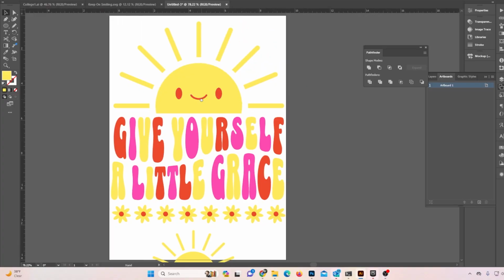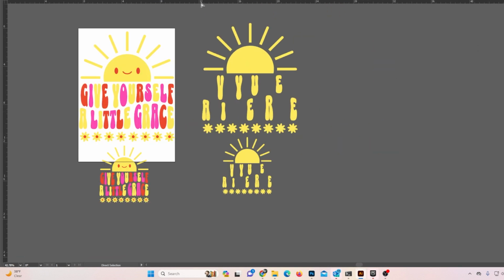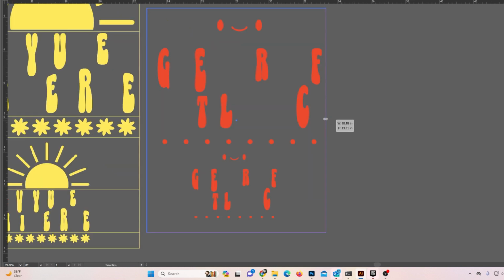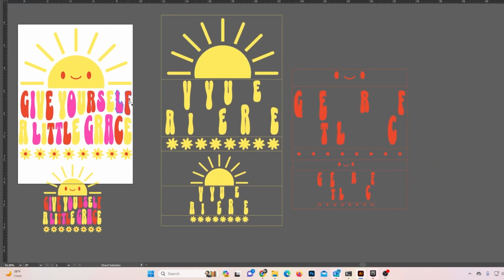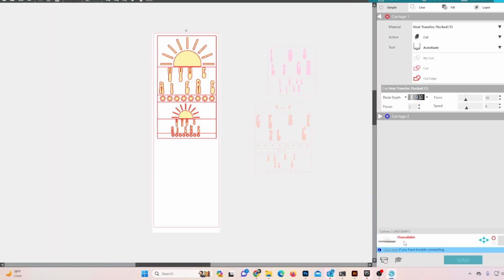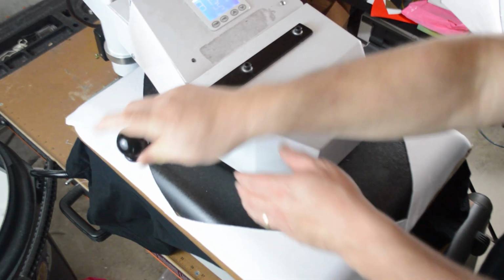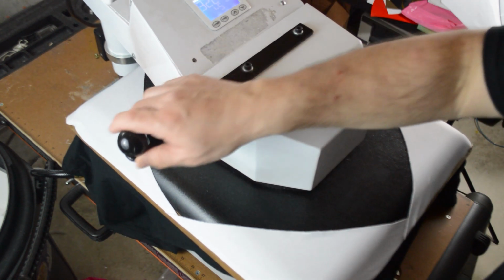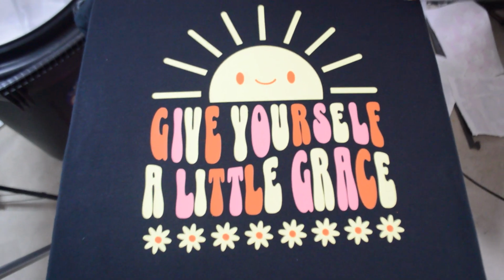Layering 3 Colors of Heat Transfer Vinyl on a T-Shirt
This is how I layer 3 colors of heat transfer vinyl on a t-shirt. It's pretty simple with the most important thing being how you plan your design and pressing order. Like with anything else, it will get easier with experience, once you understand the quirks laying down and pressing vinyl.